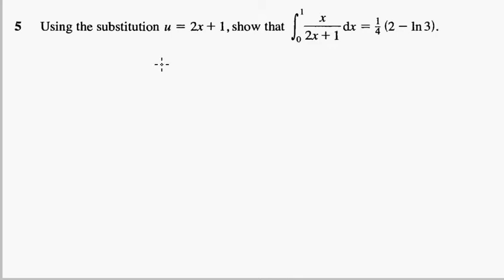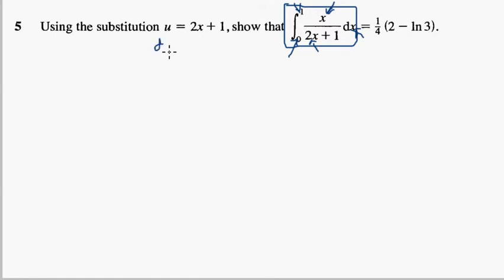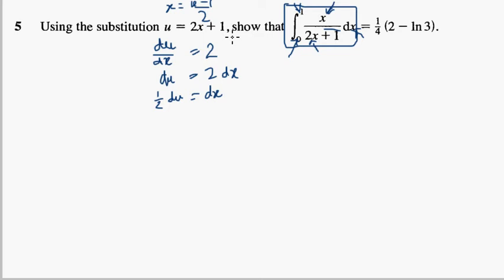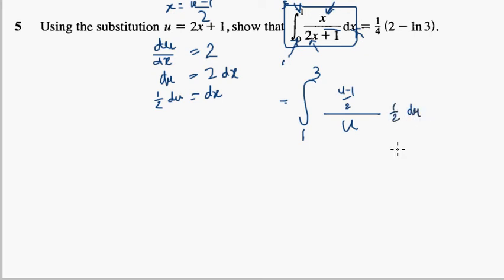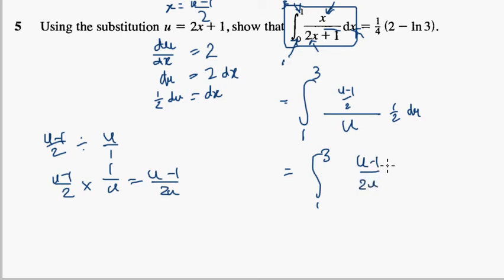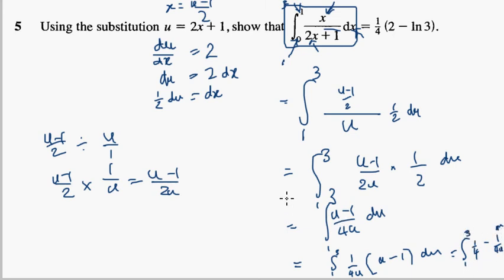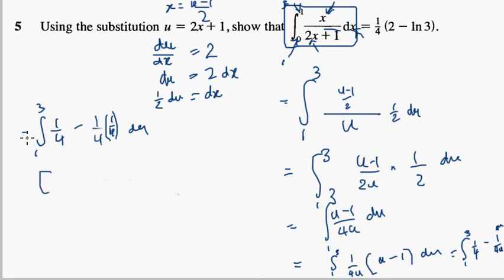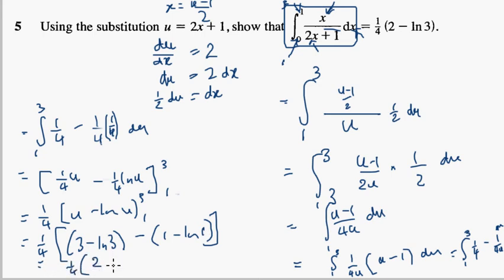C3 jun 05 5 integration substitution tuff.avi